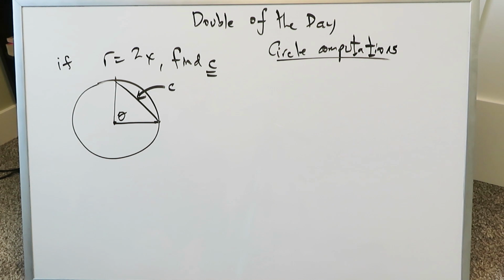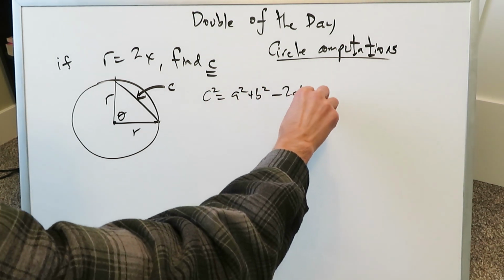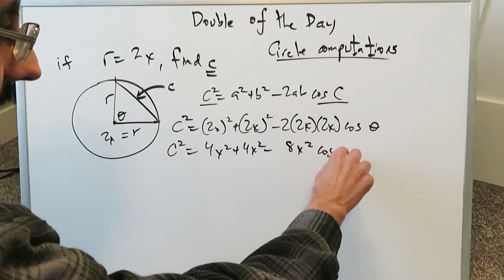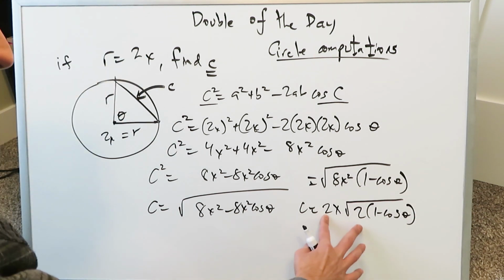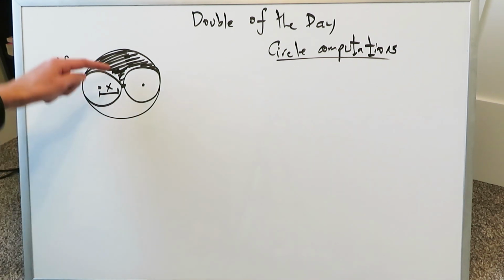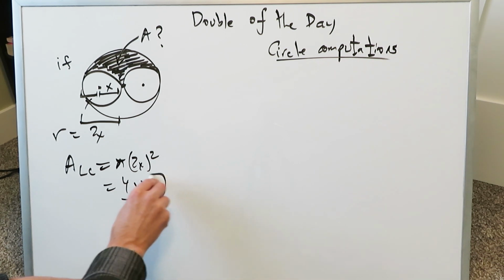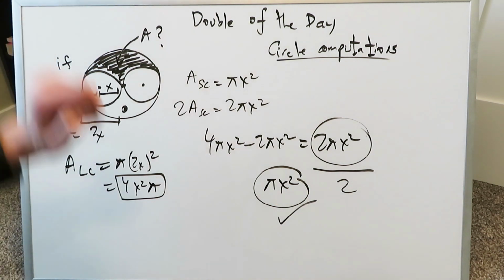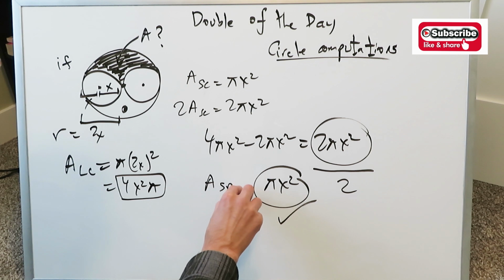Circle Computations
This video focuses on two questions related to Circles and computations involving circles (chord measurement & area of shaded region).